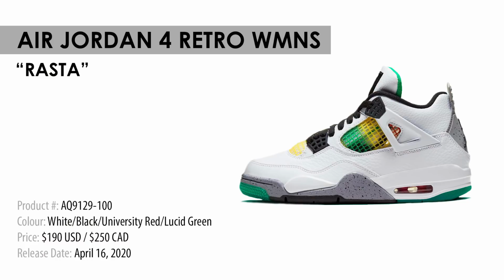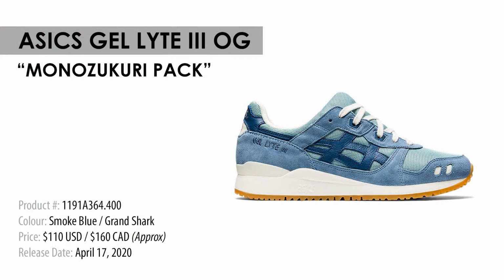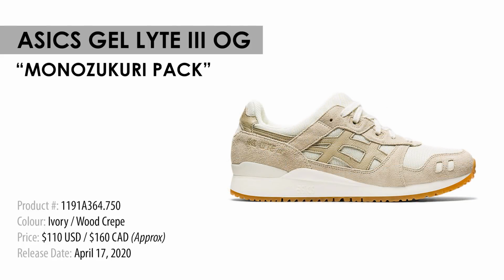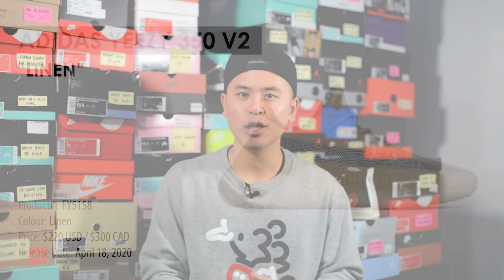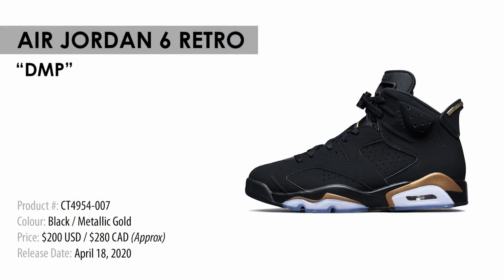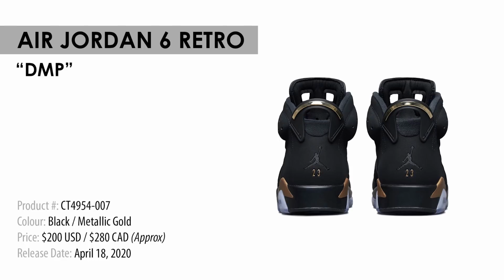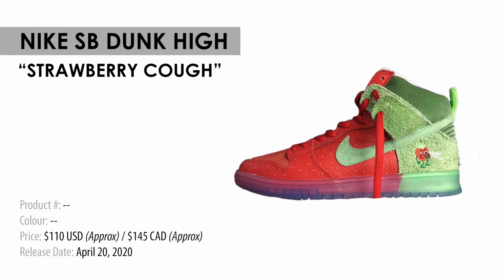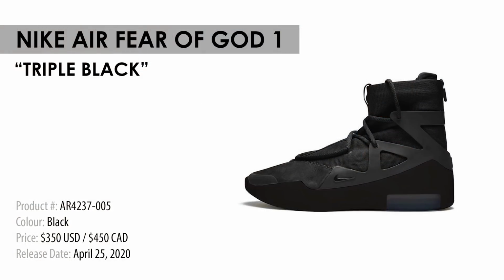April 2020 Sneakers (Part II): Cop or Drop?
My latest Cop or Drop episode covers some of the notable sneaker releases set to drop in the last two weeks of April! With shoe release dates all up in the air due to Covid-19, this is based off of the latest information I could find.